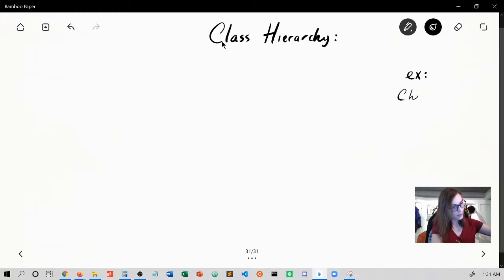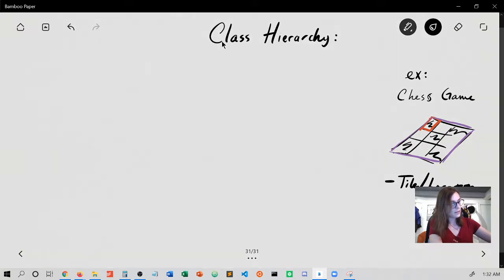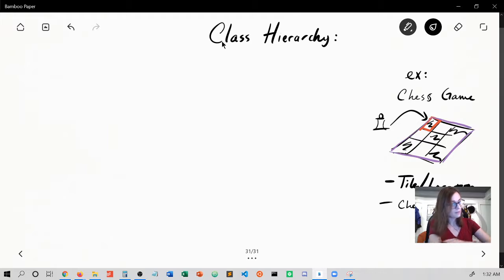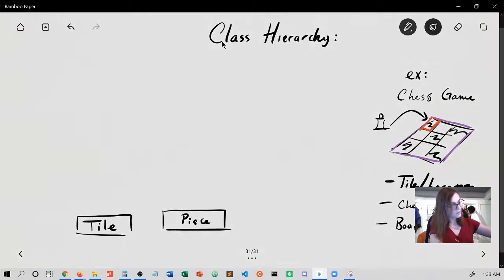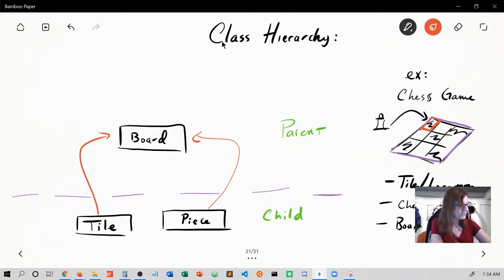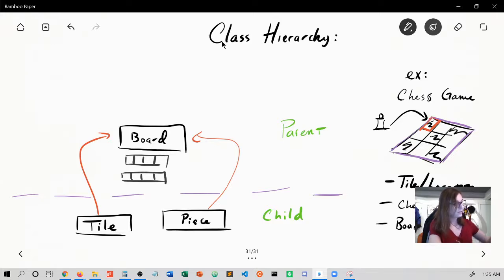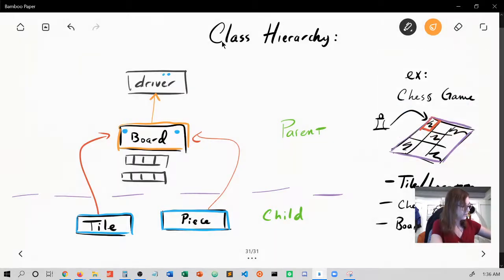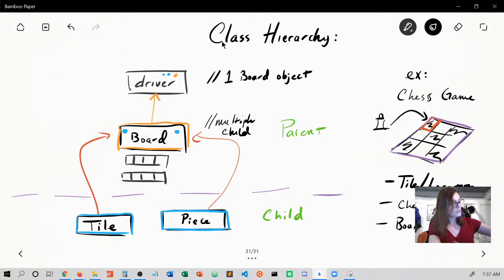Final Project: Designing Class Hierarchy